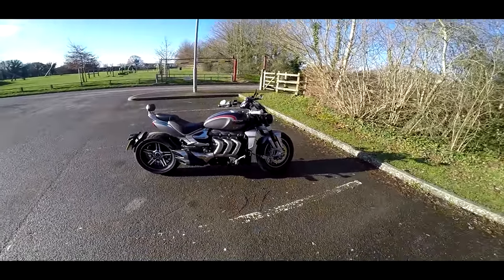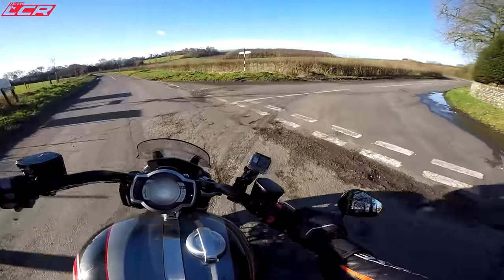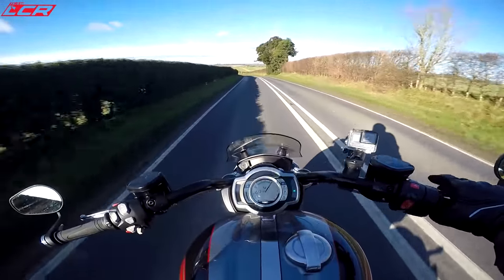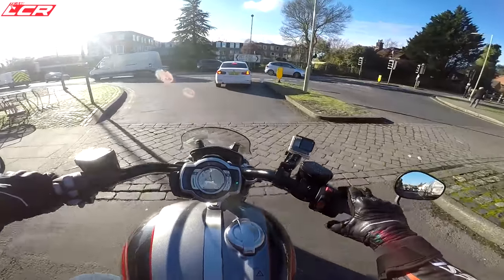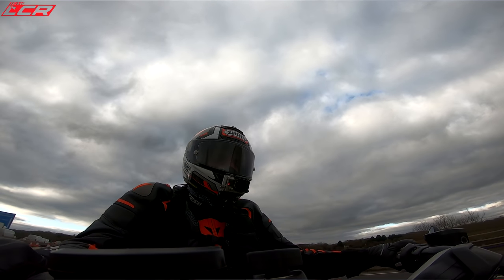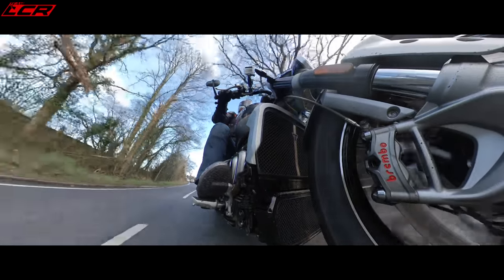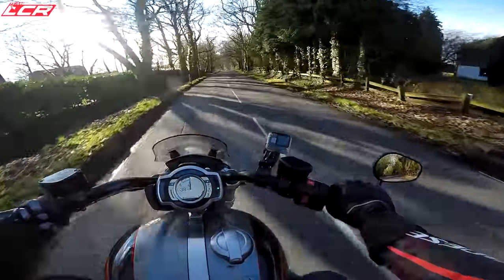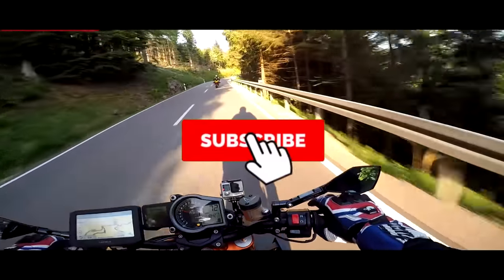Living With The 2020 Triumph Rocket 3 | Final Verdict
I've been lucky enough to have had use of the new 2020 Rocket 3 for the past week. This video is my final thoughts and review of this incredible motorcycle.

Huge thanks to Destination Triumph Washington for the loan of this machine. For more details check out their website below:

LC